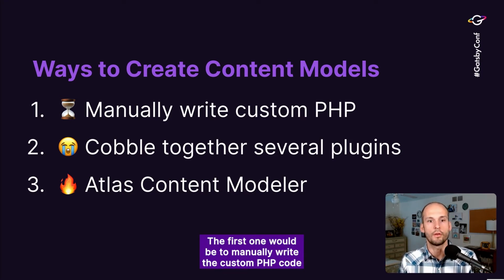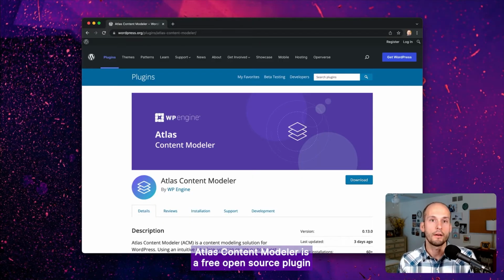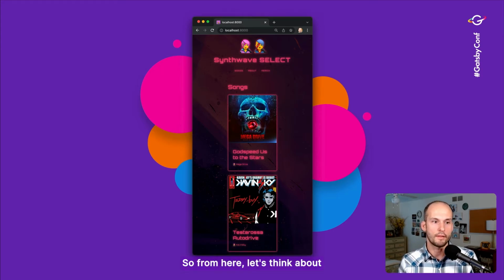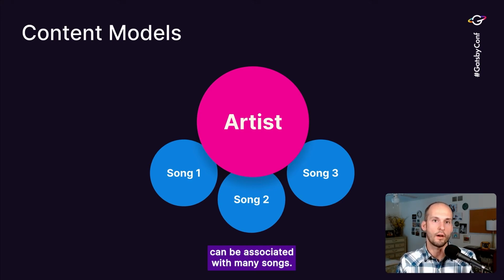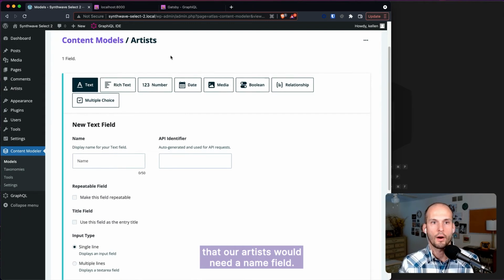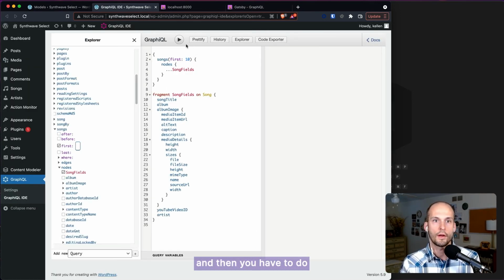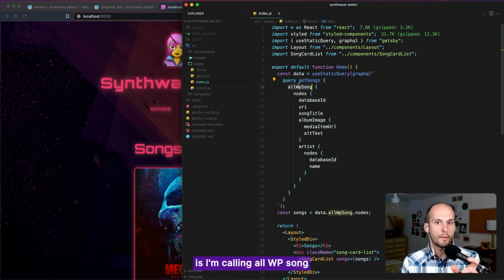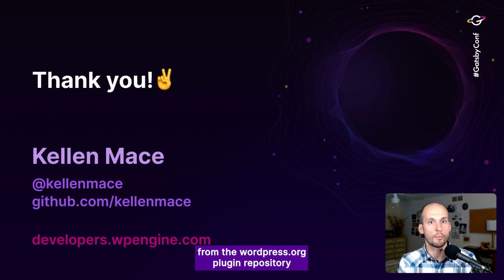Supercharge WordPress-powered Gatsby Sites Using Atlas Content Modeler with WP Engine's Kellen Mace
In the past, creating content models for your headless WordPress backend was a cumbersome process that involved cobbling together and configuring several WordPress plugins. Pairing Gatsby with WordPress gives you the best of two worlds: a blazing fast frontend application and an admin interface that content creators love.

In this talk, learn how the new Atlas Content Modeler plugin allows developers to easily create content models and expose them in the GraphQL schema, all with a single tool. Then, immediately start querying for and using your content model data in their Gatsby app.